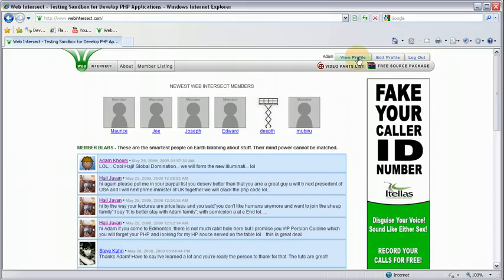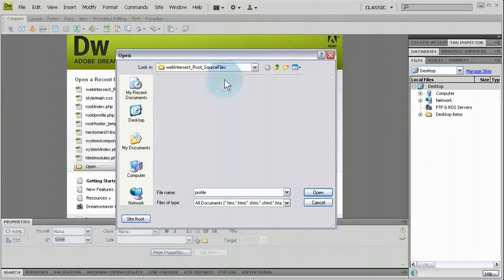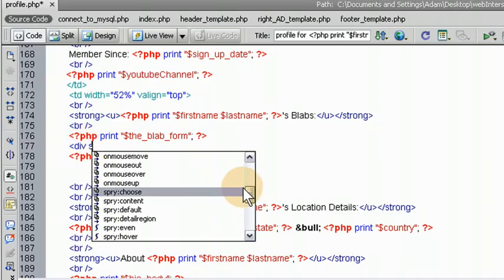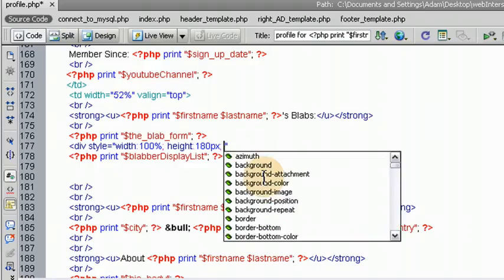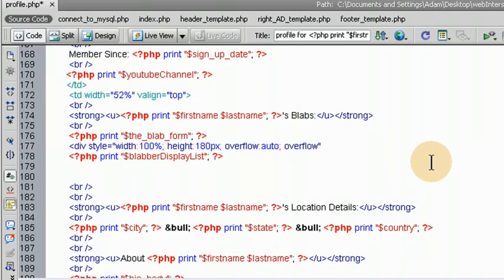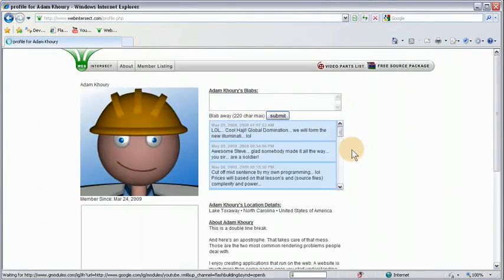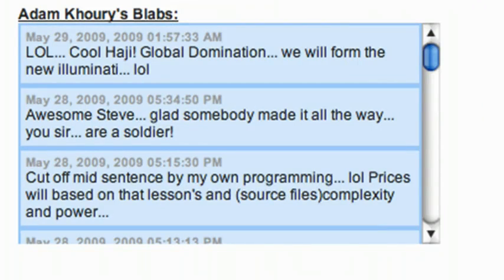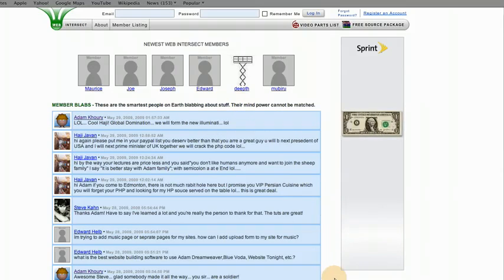21 How to Build a Social Networking Website Part 21